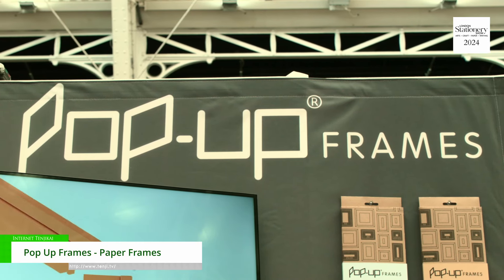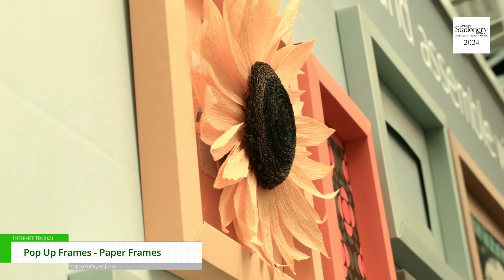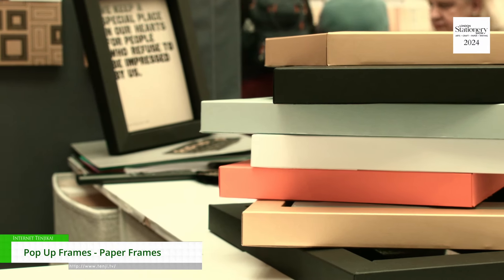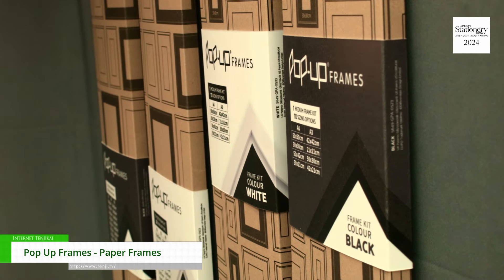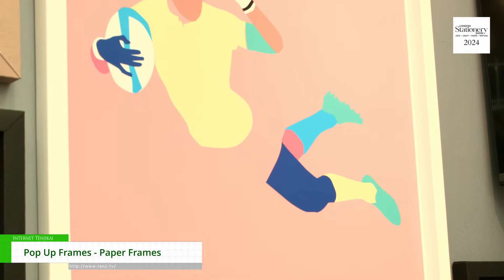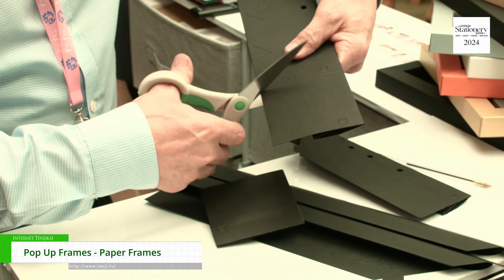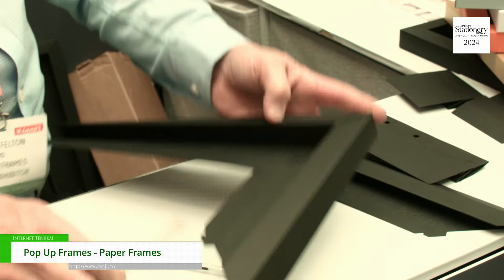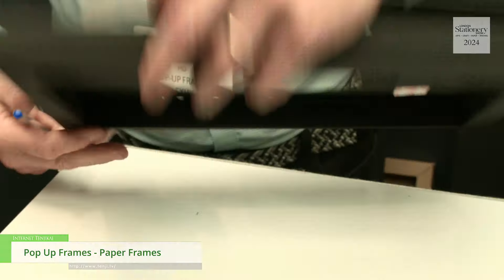[London Stationery Show 2024] Paper Frames - Pop-Up Frames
Pop-Up Frames really caught the eye this year with their innovative paper frames which are a real treat to use. They add colour and sustainability to interior decoration and are so easy to install.